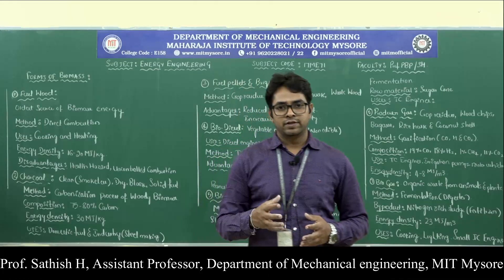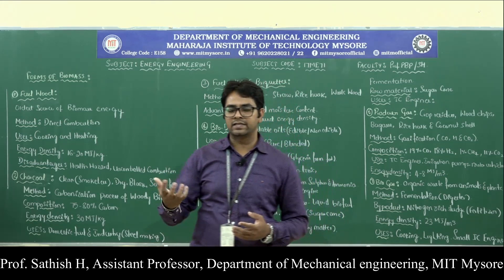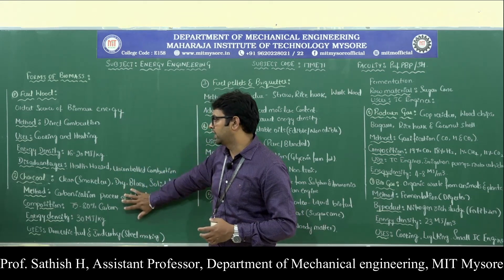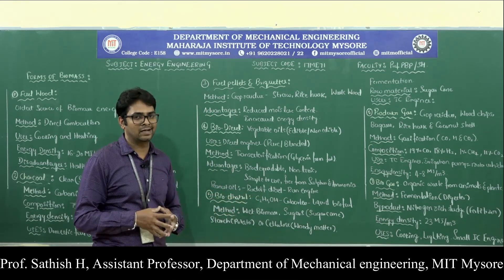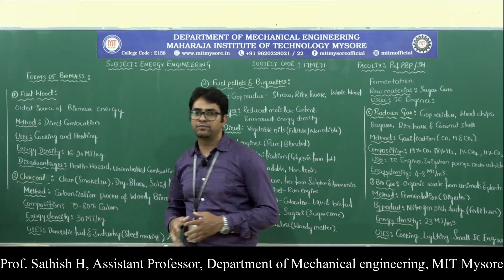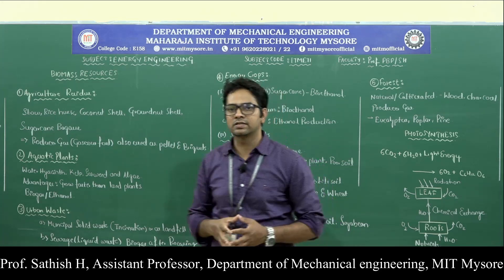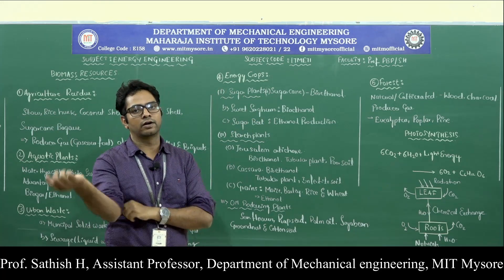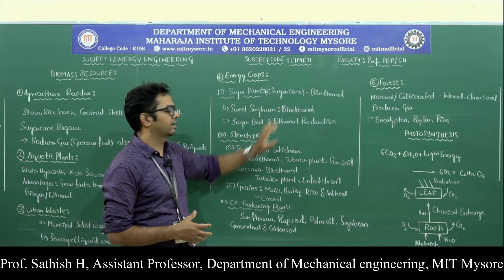7 EE 17ME71 M5 2 SH